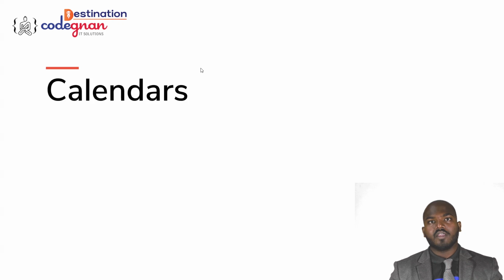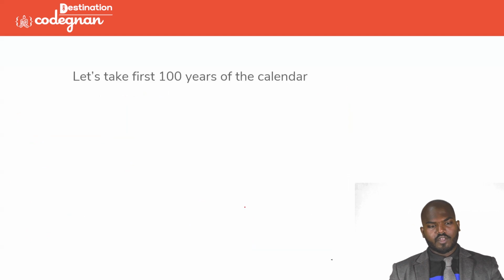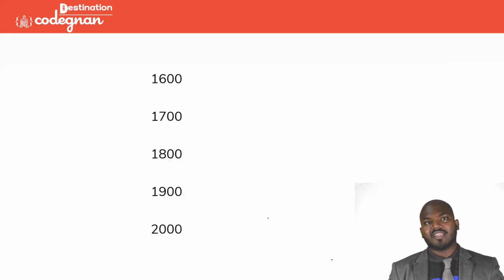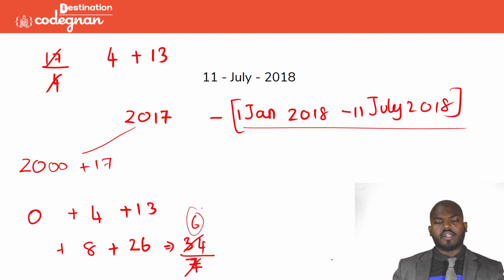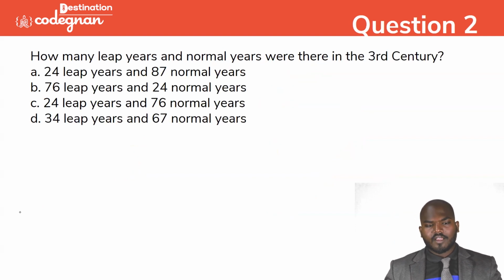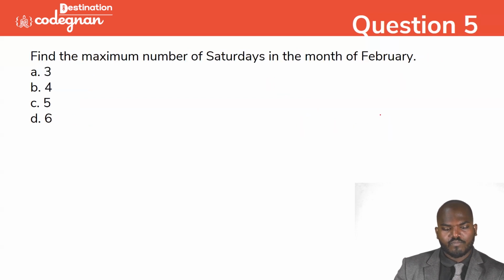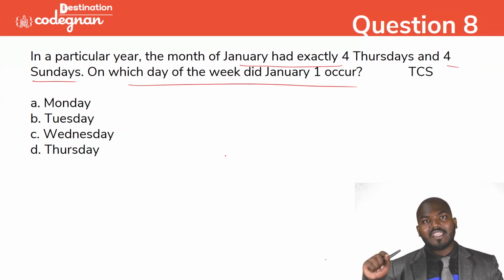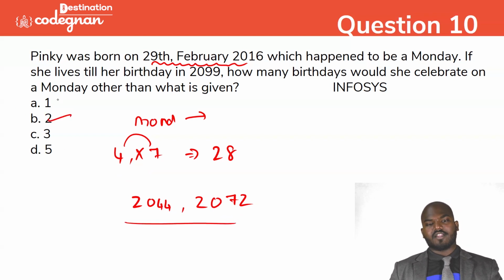Calendar Problems | Reasoning Topic | CSR Session day 54